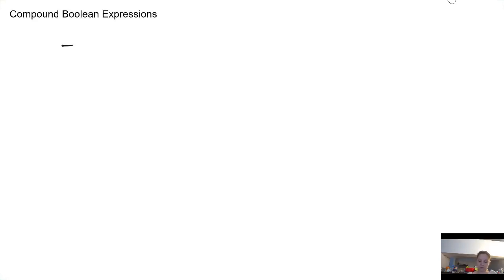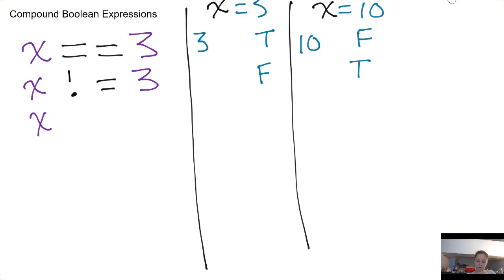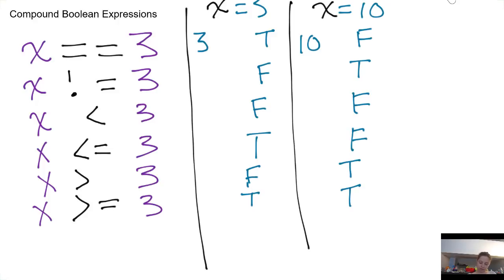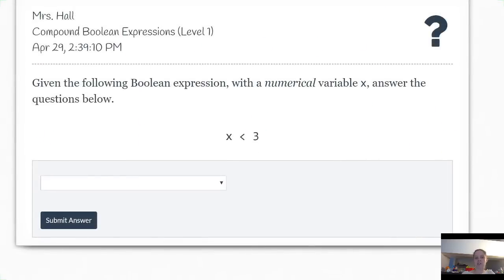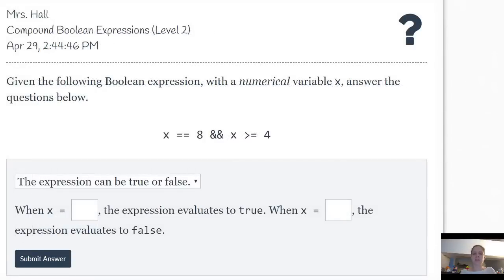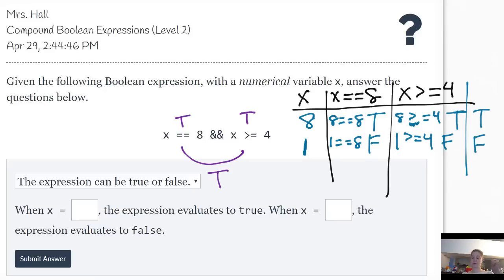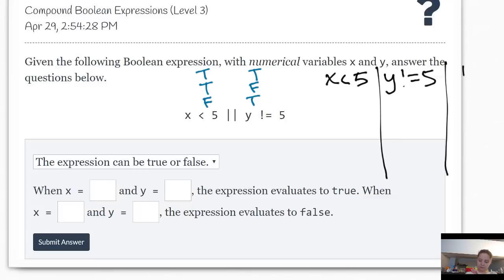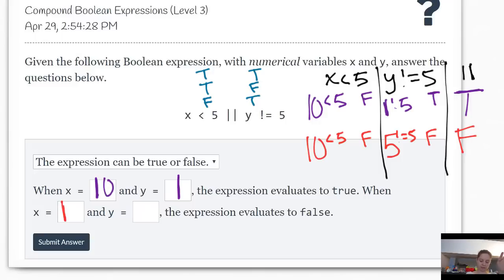Compound Boolean Expressions